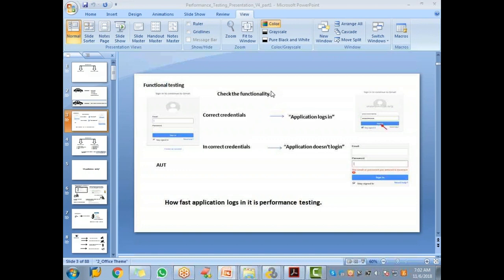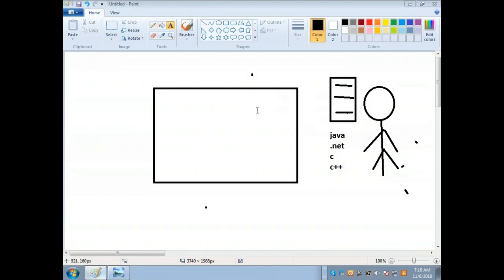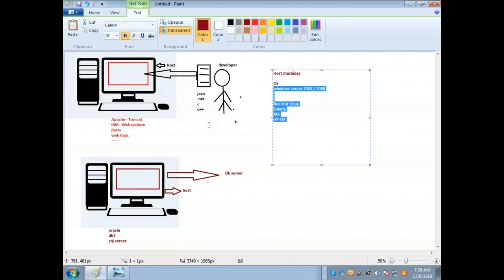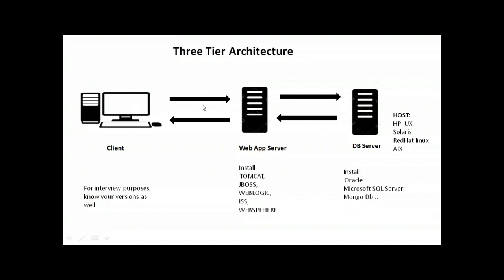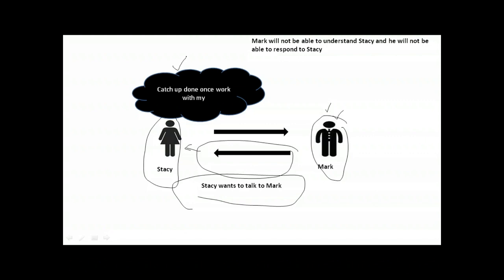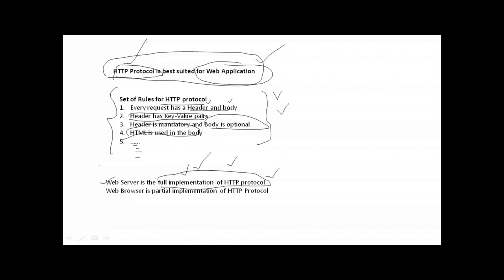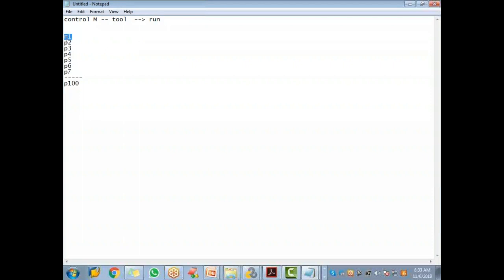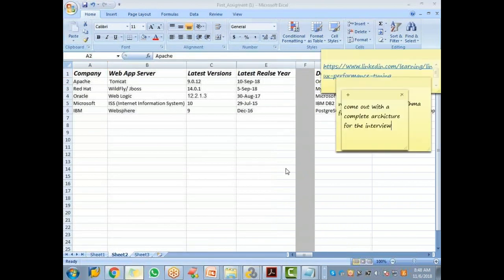LR Day 5 (Protocol, Client and server, set of rules for Http Protocol)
Performance Testing Using HP LoadRunner Training   Recorded session Day 5 On Nov 6th  Video.